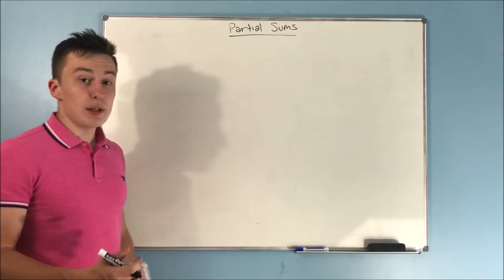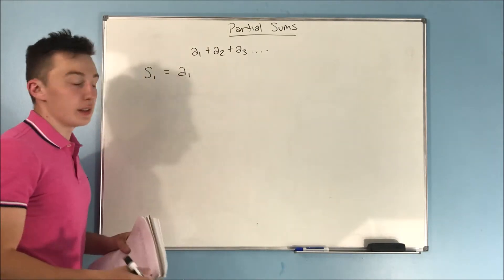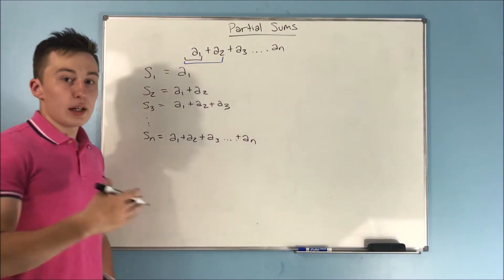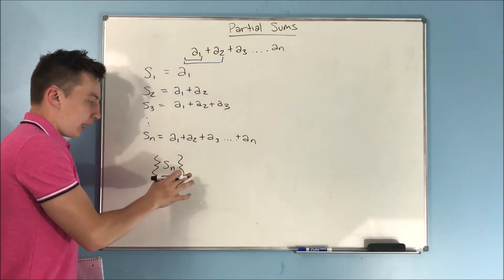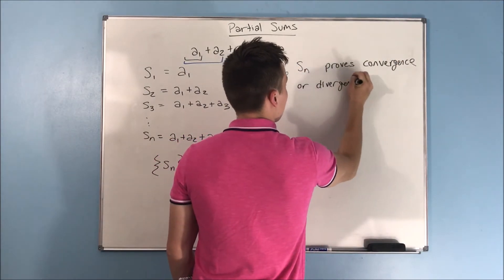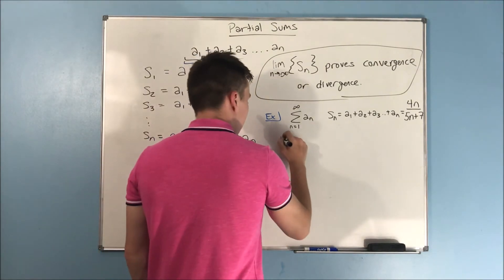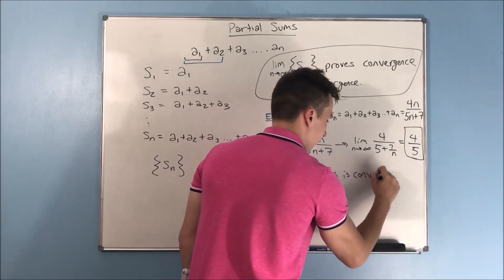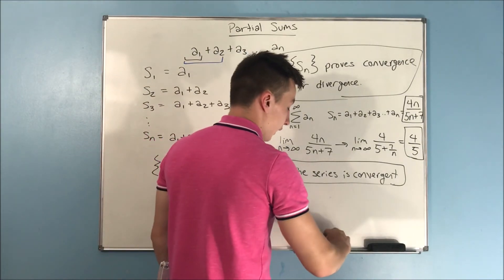Calculus 2: Intro to Partial Sums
In this video we will be talking about partial sums.  Now this is the first thing that we are going to be talking about with series.

With partial sums you can come up with an expression that represents the nth partial sum, which is very helpful.  If we are able to find any partial sum we want, we can just try to find the sum of a value that is approaching infinity to see if a series will converge or diverge.